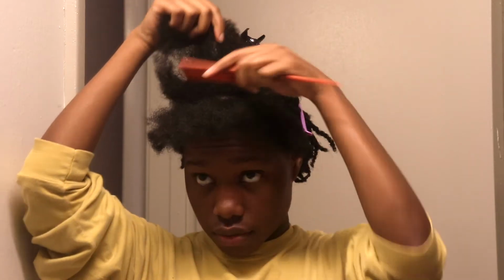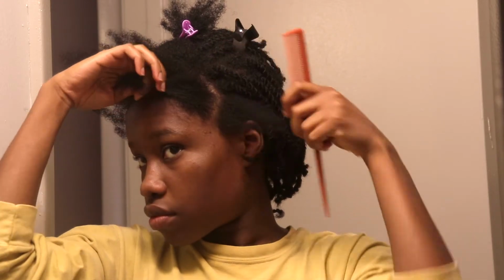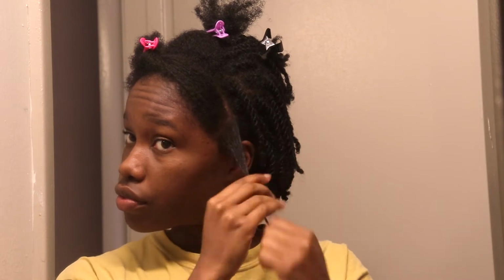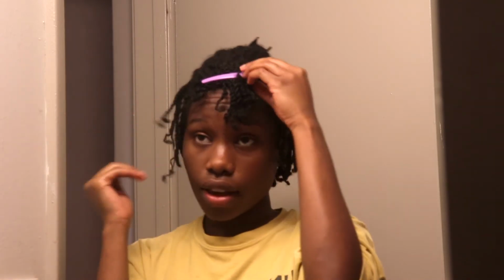How to Start Your Own Locs at Home | Two Strand Twist Starter Locs Tutorial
Learn how to start your own locs at home in this video! You will learn how to start locs with two strand twists for your loc journey! Watch me start my locs using the two strand twist method in this diy two strand twist starter locs tutorial!

Let's hang out on IG!

00:25 how to part your starter locs
01:18 how to two strand twist
01:40 two strand twist starter loc closeup